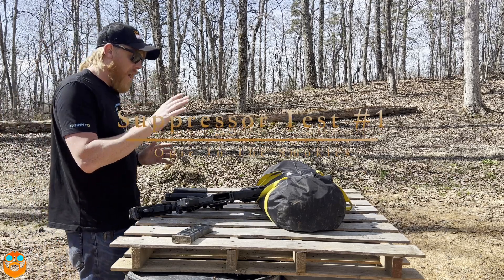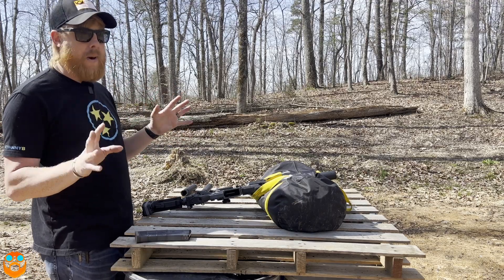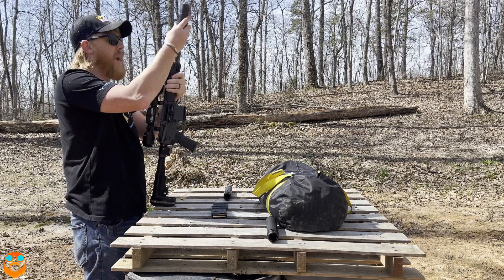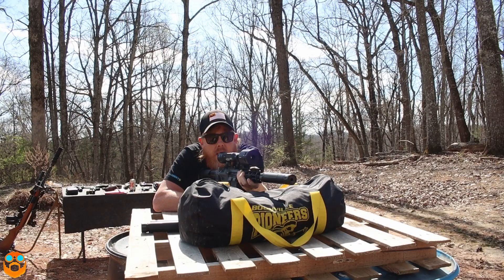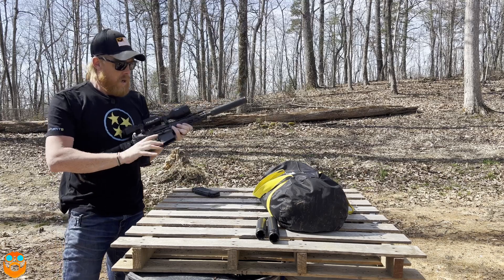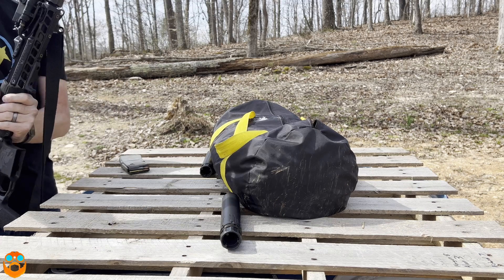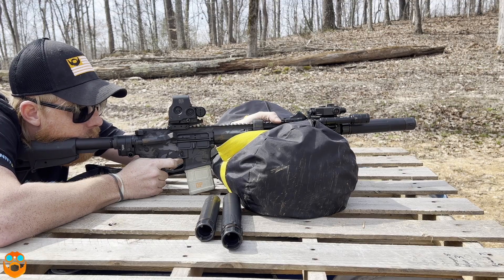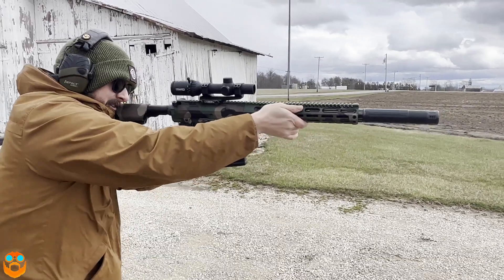Dead Air Sandman S vs Aero Precision Lahar L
We know this isn't really a scientific test, but it does show a pretty good comparison between these 3 different setups.

The Cans in Order used were:
Aero Precision Lahar L
Dead Air Sandman S
Dead Air Sandman S w E Brake

All 30 caliber end caps.  All using the same Keymo Hub Adapter.

What's y'alls thoughts?

to save you 10% on everything site wide. (EVEN SUPPRESSORS) Each purchase gives the channel a kickback.

Buying some swag off our website, or having your very own custom patches made!

Stay Alert Stay Alive